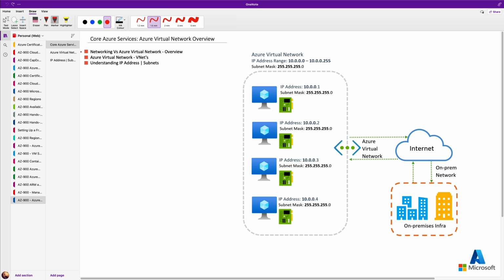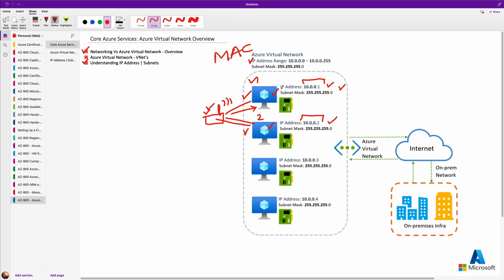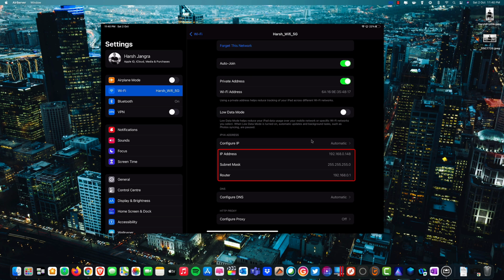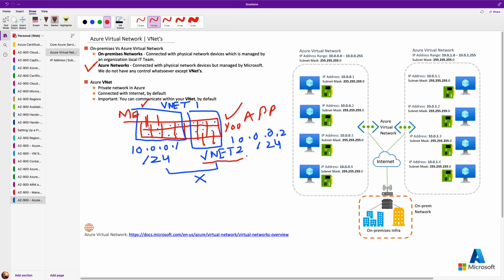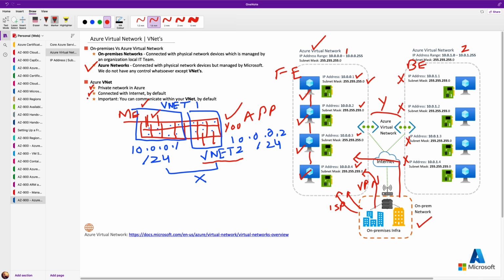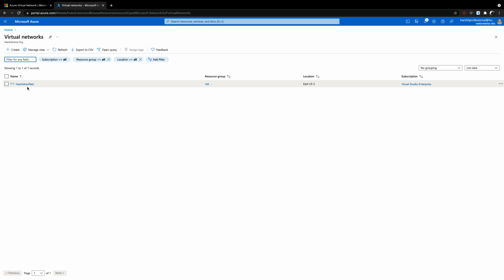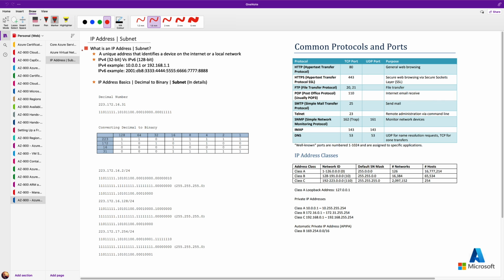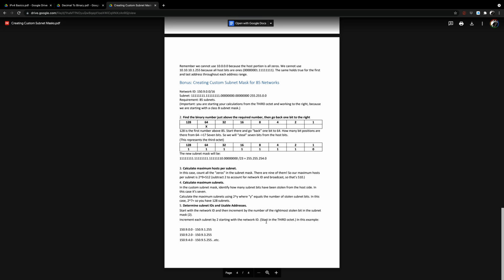AZ-900 Certification (Video-19): Azure Virtual Network (VNets) Overview - English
Azure Virtual Network (VNet) is the fundamental building block for your private network in Azure. This could help you to understand how networking works in Microsoft Azure. We will get an overview/information on the below topics.

1. Azure Virtual Network (VNets)
2. On-premises Vs. Azure Network
3. IP Address | Subnets

With this experience, you can deploy and maintain Azure resources more efficiently in the Azure networks. In addition, you'll know where you help to check required information in the Azure portal like IP Addresses, Virtual Networks, etc.